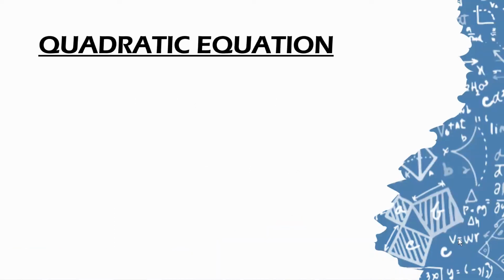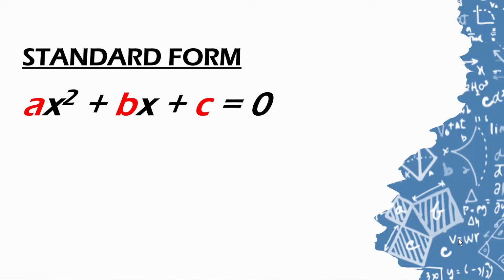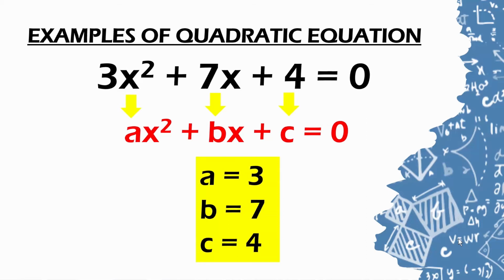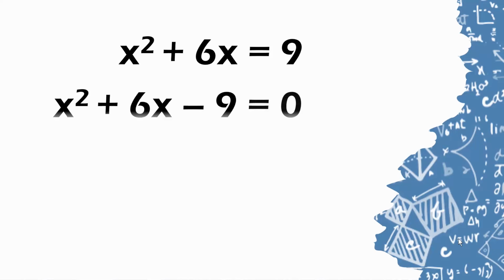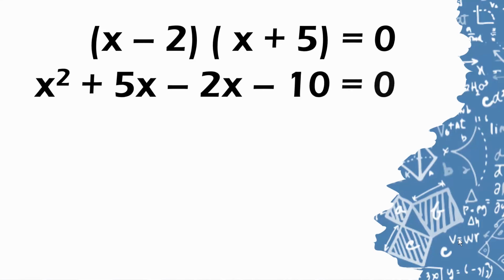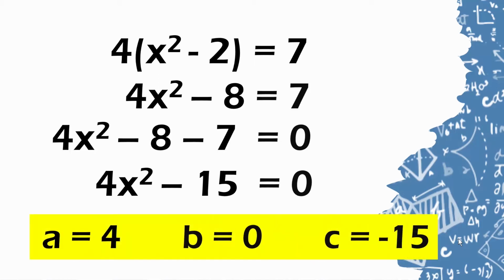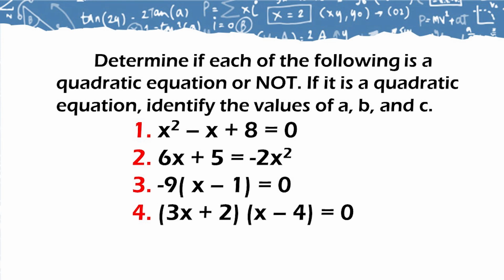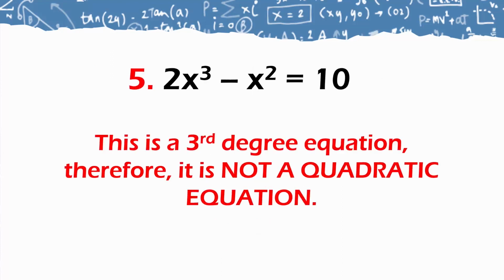Gr 9 Math Intro to Quadratic Equation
Video lesson in Gr 9 Math Intro to Quadratic Equation